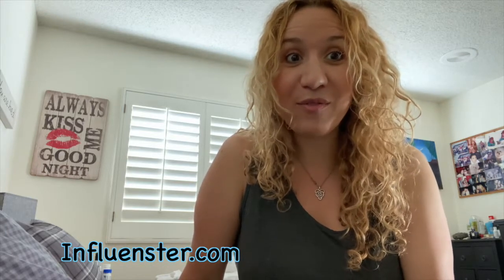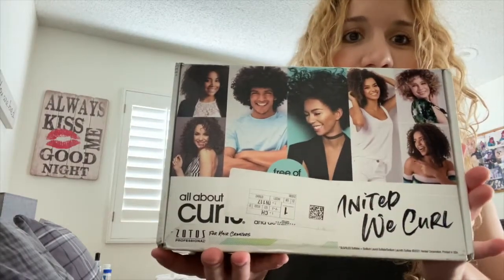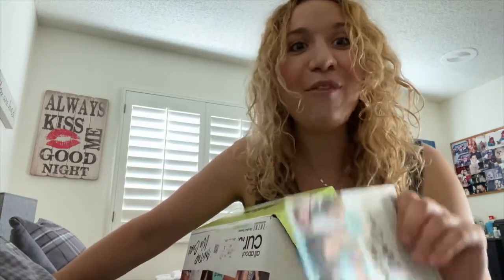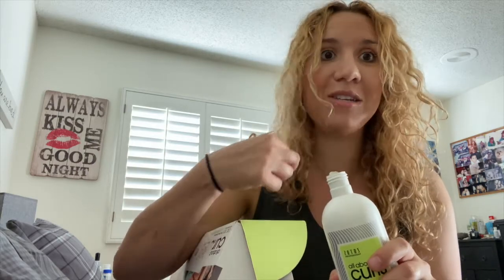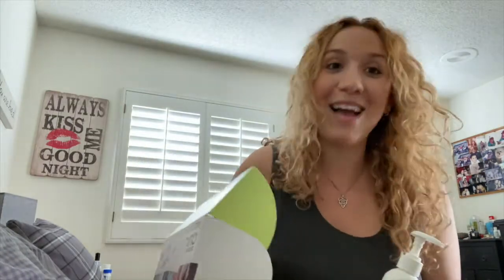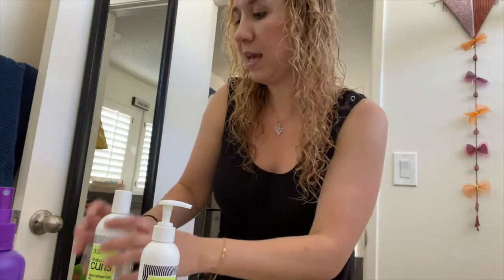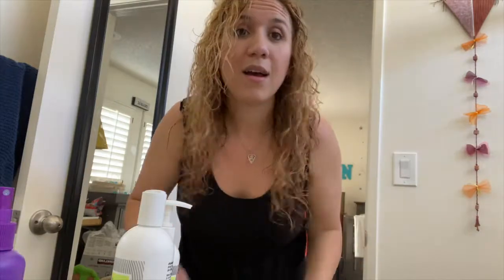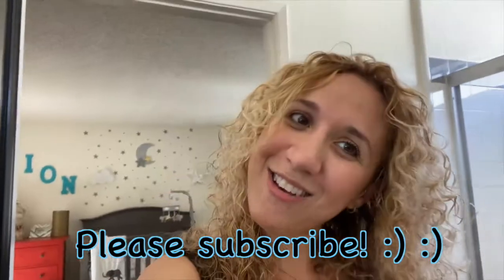ALL ABOUT CURLS - REVIEW, INFLUENSTER VOXBOX